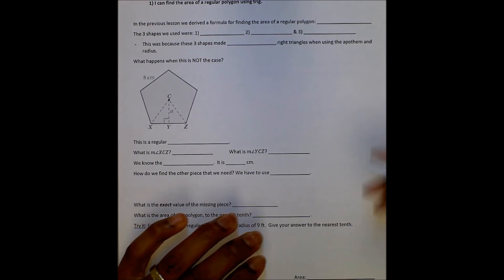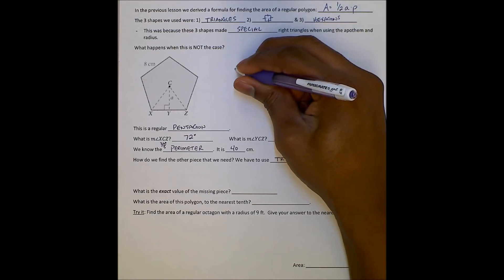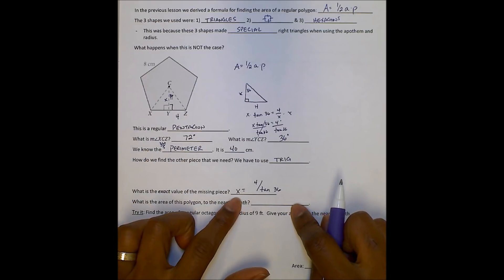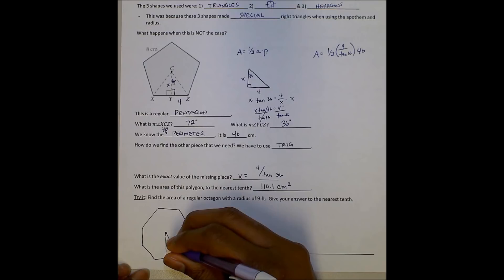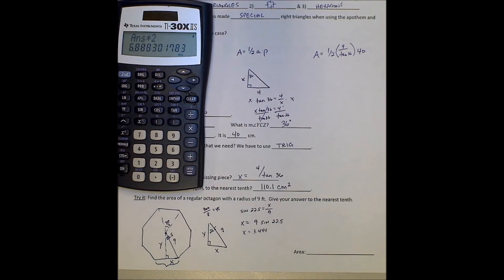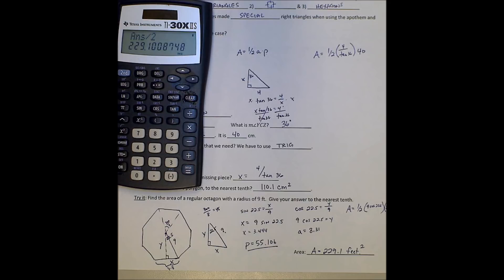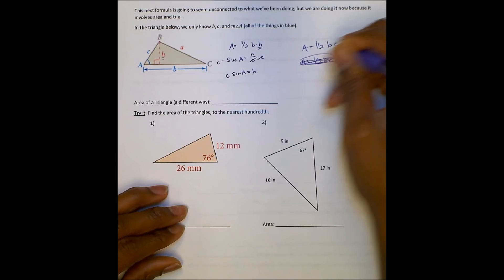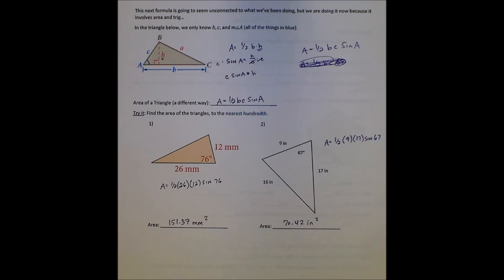Unit 9 Lesson 6: Area of Regular Polygons 2